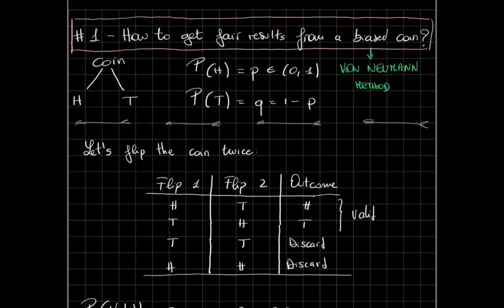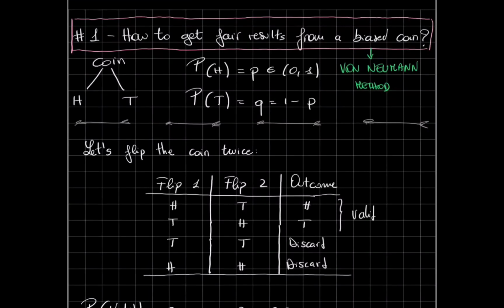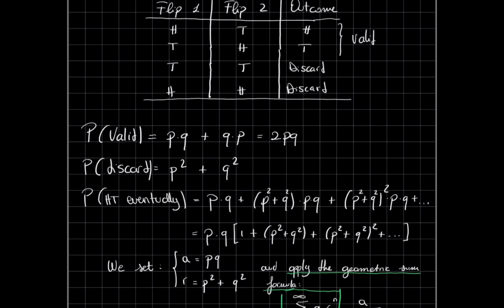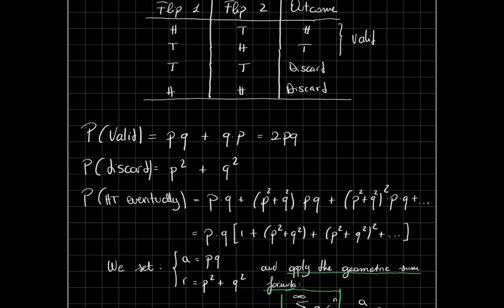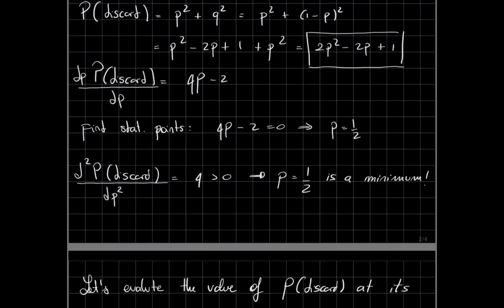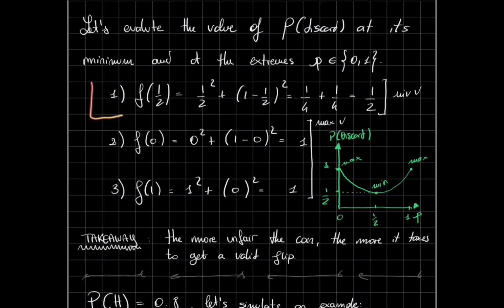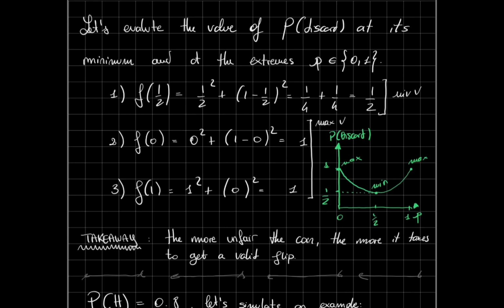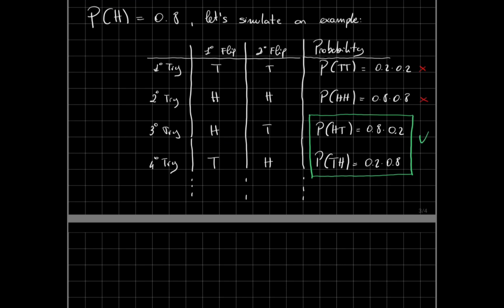Turn a Biased Coin into a Fair One | Must-Know Probability for Data Interviews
In this video, we tackle a classic statistics and data science interview question: How can you simulate fair results using a biased coin?

This problem often comes up in data science, probability, and machine learning interviews. We’ll walk you through the logic, provide a clean solution, and discuss why this kind of thinking is crucial for real-world data scenarios.